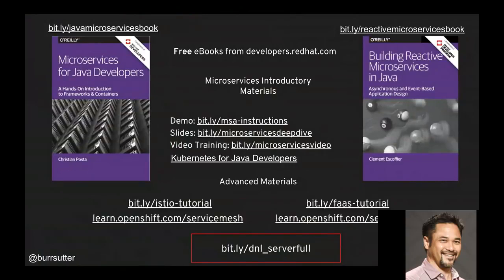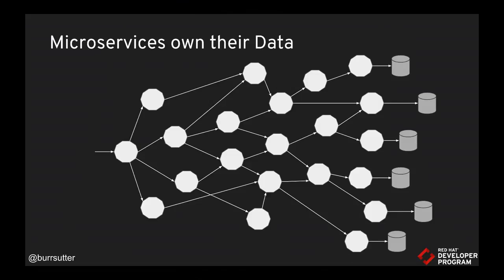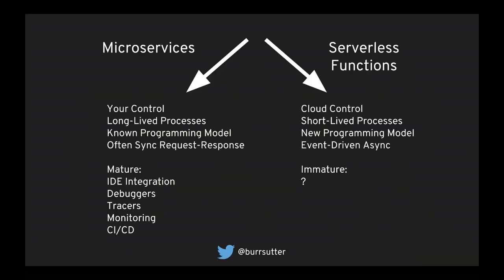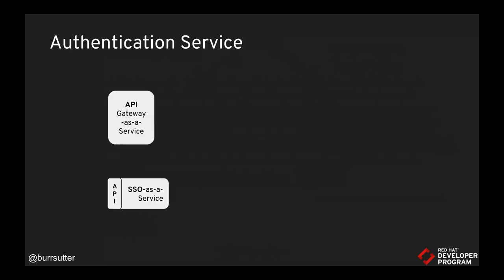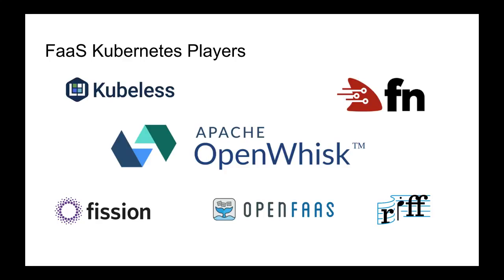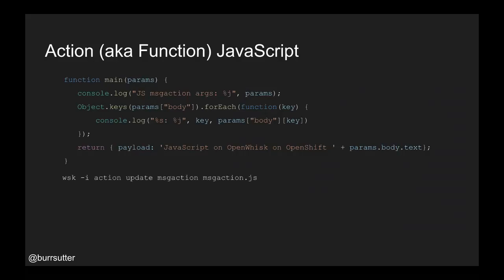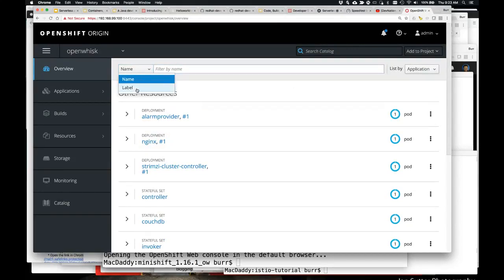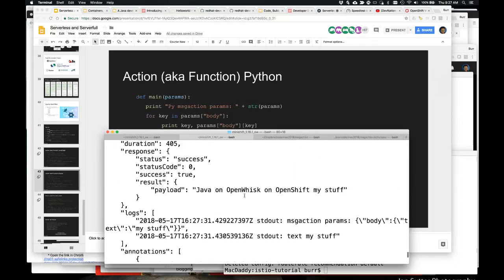Serverless and Servicefull Apps Where Microservices complements Serverless DevNation Tech Talk 2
Welcome to DevNation Tech Talk! In this insightful session, we explore the fascinating world where microservices and serverless architectures intersect. Join us as we dive into the concepts of serverless and servicefull apps, understanding how they complement each other to build resilient, scalable, and efficient applications.

As modern application development evolves, both serverless and microservices have gained significant traction. Serverless computing offers the ability to run code without worrying about infrastructure management, while microservices architecture enables the development of complex applications by breaking them down into modular and manageable components.

In this Tech Talk, we uncover the relationship between these two paradigms and shed light on how they can work harmoniously together. Here's what you can expect from this session:

1. Introduction to Serverless: Get a comprehensive overview of serverless computing and its benefits. Understand how serverless platforms, such as AWS Lambda, Azure Functions, or Google Cloud Functions, enable you to focus solely on writing code, while the platform handles scaling, availability, and infrastructure management.

2. Understanding Microservices: Explore the principles and advantages of microservices architecture. Learn how breaking down applications into smaller, independent services allows for better scalability, maintainability, and flexibility. We'll discuss the challenges and considerations when designing and deploying microservices.

3. Complementary Nature: Discover how microservices and serverless architectures can work hand in hand to enhance application development. Explore scenarios where serverless functions can be utilized within microservices-based applications to handle specific tasks, such as event processing, data transformation, or background jobs.

4. Event-Driven Architecture: Delve into the power of event-driven architecture in building serverless and servicefull applications. Learn how events and event-driven patterns enable seamless communication and coordination between microservices and serverless functions.

5. Scalability and Cost Optimization: Understand how the combination of microservices and serverless can deliver scalable and cost-effective solutions. We'll explore how serverless components can dynamically scale to handle varying workloads while microservices can handle persistent services and long-running processes efficiently.

6. Deployment Strategies: Gain insights into different deployment strategies that leverage both microservices and serverless. We'll discuss options like deploying microservices as containers and using serverless functions for specific tasks or integrating serverless components within microservices-based applications.

By the end of this session, you'll have a solid understanding of how microservices and serverless architectures can complement each other, enabling you to build resilient, scalable, and efficient applications. You'll gain valuable insights into leveraging the strengths of both paradigms to create a powerful development ecosystem.

Join us in this session and explore the synergy between microservices and serverless, unlocking new possibilities for your application development.